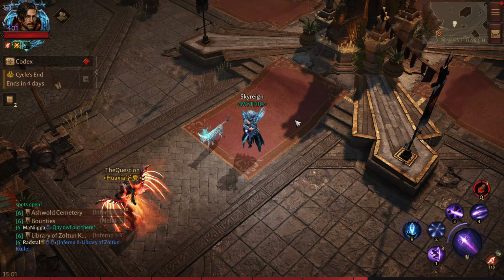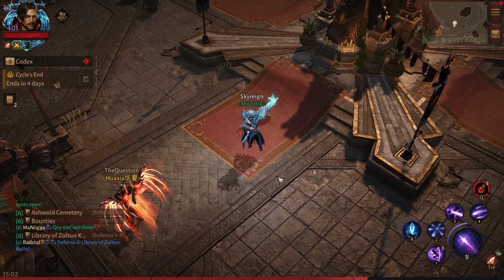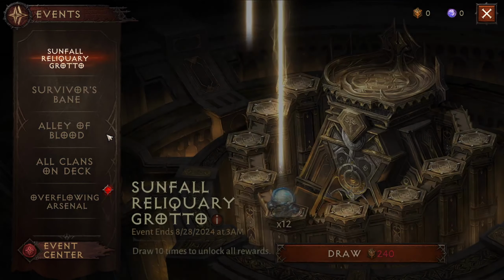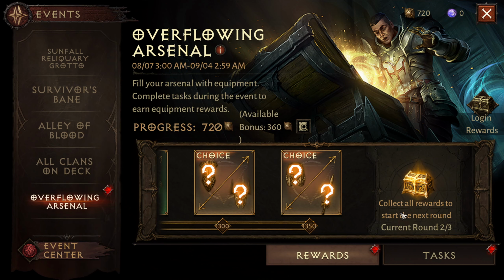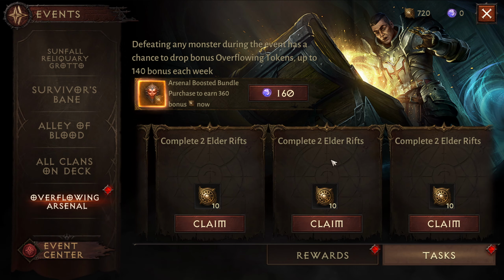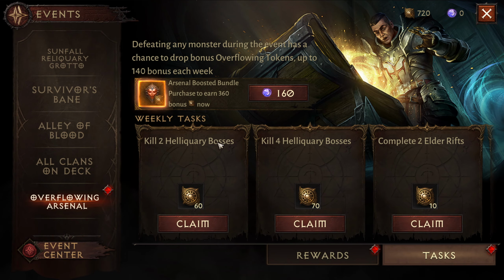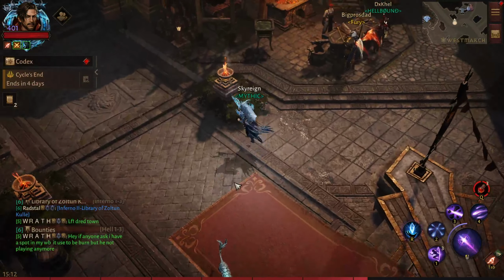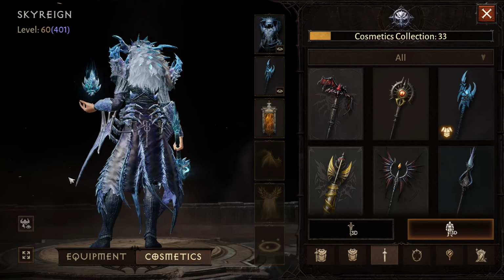Overflowing Arsenal Round 2 and Other Progress Updates | Diablo Immortal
Breaking through to 400 paragon and the main methods I used to reach it. Round 2 coverage of Overflowing Arsenal and what tasks to complete.